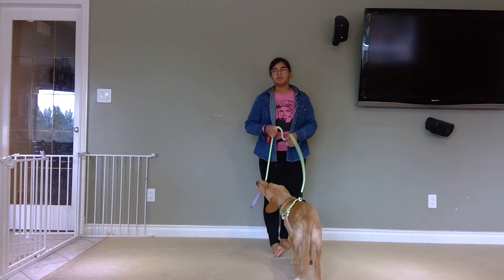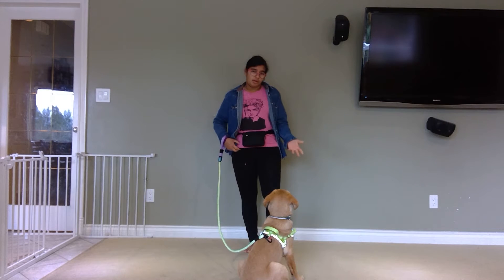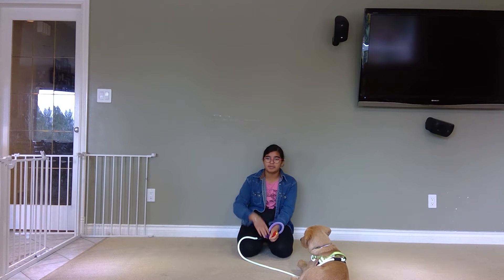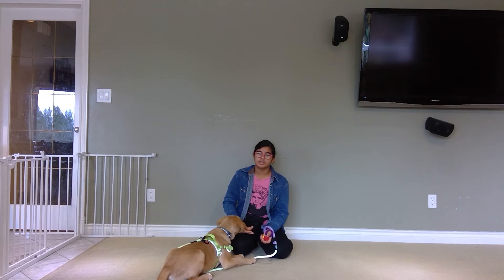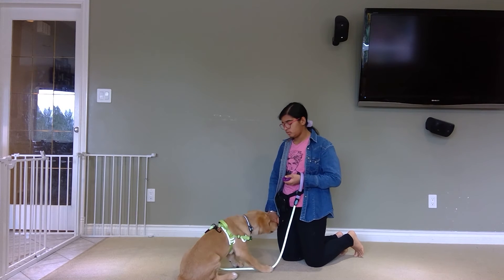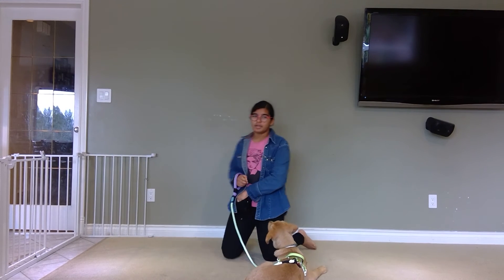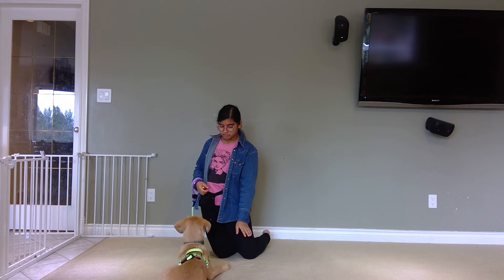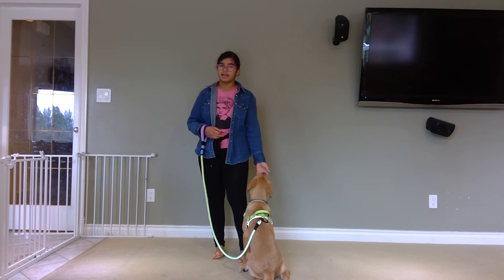Teaching Your Dog To Stand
Hey Guys :),

Today I am going to show you how to teach your dogs to Stay. In order to do this, it is vital to have your sits, waits, lie down, stay, and touch training all nailed. To find out how to teach your dog to do these tricks, look at my previous videos. And remember to never ever get frustrated at your dog, give each trick time and they will get it. Be Consistent. If your dog is not getting it, it is not your dog's fault, it is most likely your fault, so try another method or treats when teaching.

Items Needed For Training:
- Clicker
- Stand leash (6 foot)
- Treats your dog likes and responds to
- Treat pouch/bag
- Bully stick or chewy bone
- Dog

When you have all this, get started with training and have fun. :)